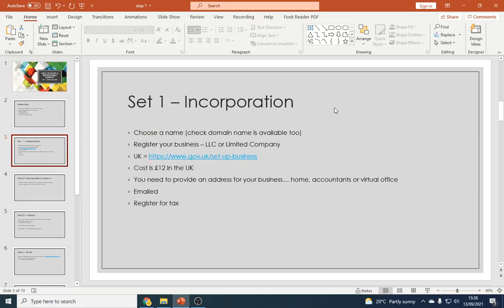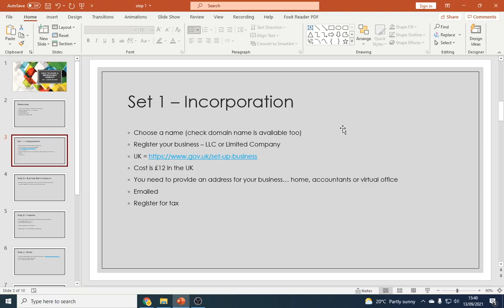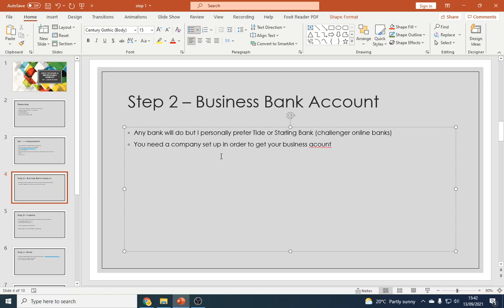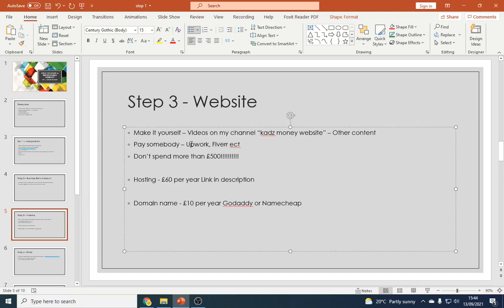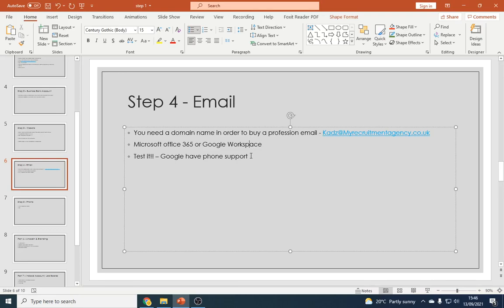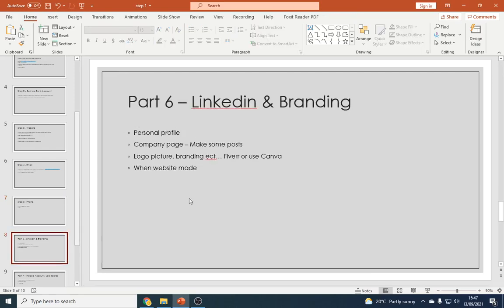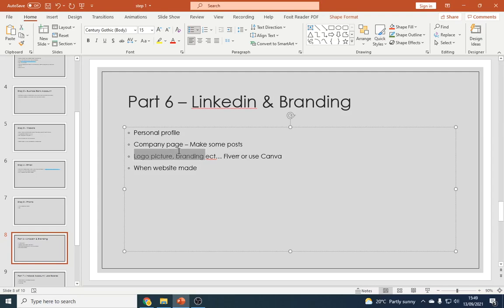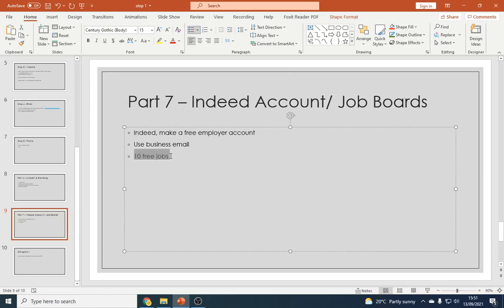How To Start A Recruitment Agency FREE Course - What You Need To Set Up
It is important when setting up your agency that you begin with a solid foundation. Do not skip these 7 steps, they are the bare minimum that you need to set up in order to establish your recruitment agency.